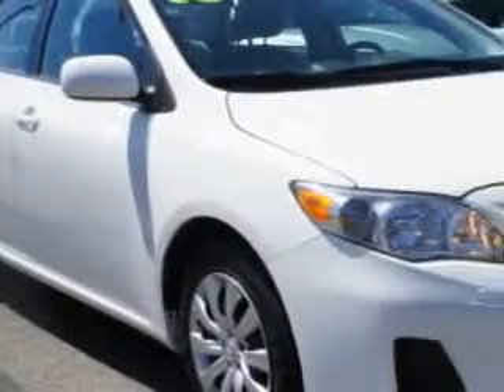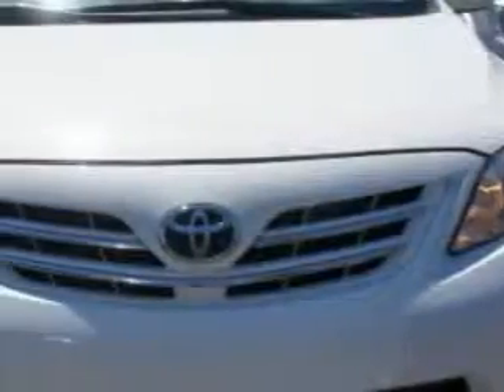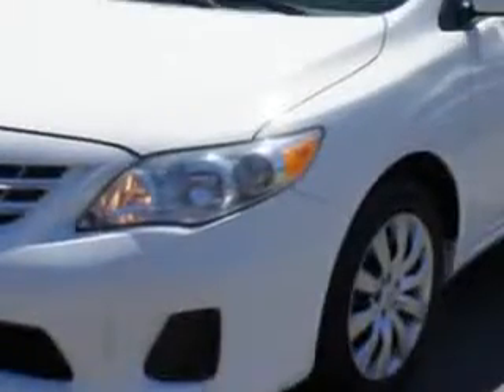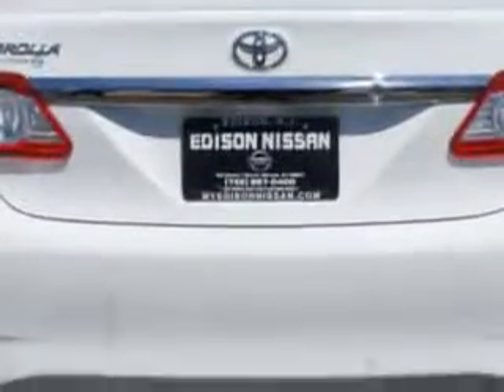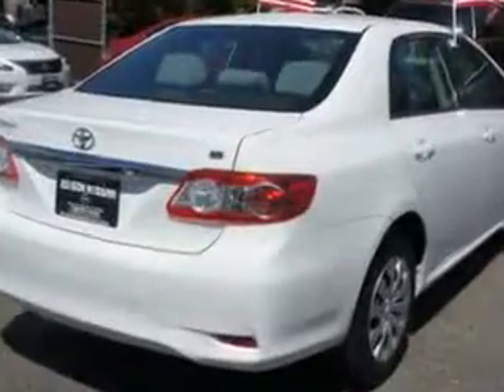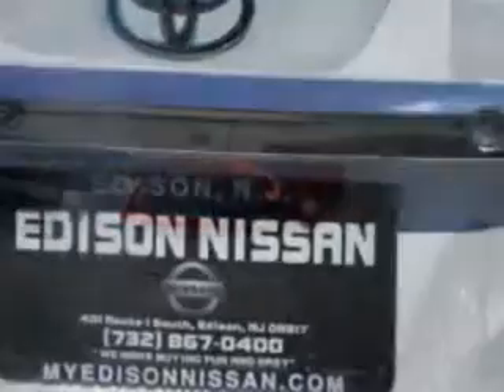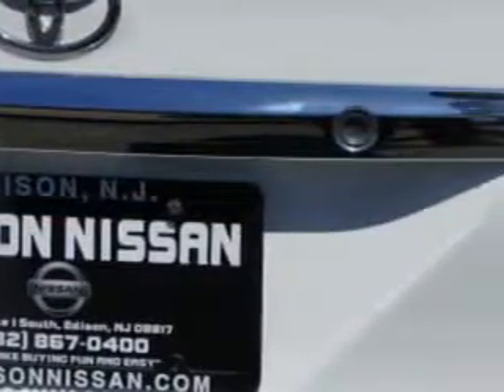2013 Toyota Corolla Edison Nissan Edison, NJ 08817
Toyota Corolla Check out this Super White Toyota Corolla 4 Dr Sedan, equipped with a 4 Cylinder engine and an automatic transmission. Enjoy an exceptional 34 miles to the gallon on this great car with features like Remote Power Door Locks, Fuel Data Display, Heated Outside Mirrors, Steering Wheel Radio Controls, Keyless Entry, Auxiliary Audio Input, Multifunction Display, Tire Pressure Monitoring System, on steering wheel audio and cruise controls, and much more. Enjoy the drive and have peace of mind in this Toyota Corolla. See us at Edison Nissan today!
MILES: 37,178
VIN:5YFBU4EE9DP096389

Edison Nissan
401 Route 1 South
Edison, New Jersey 08817